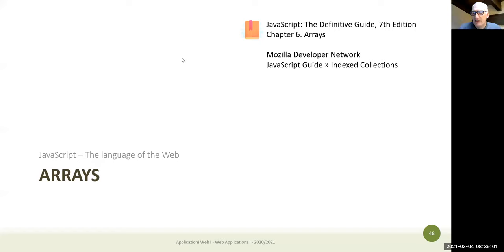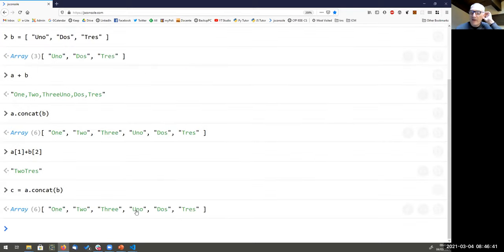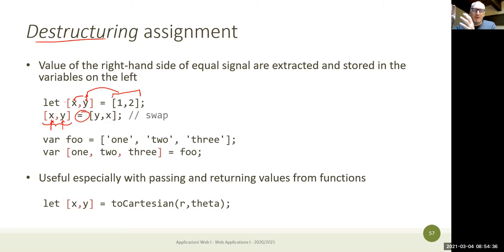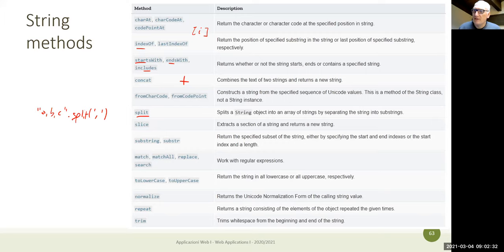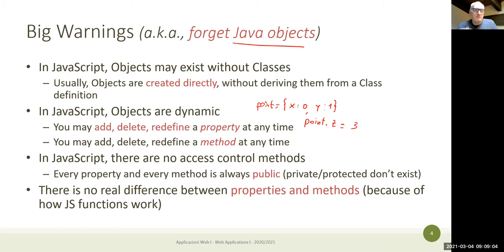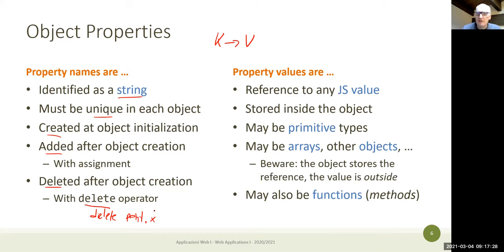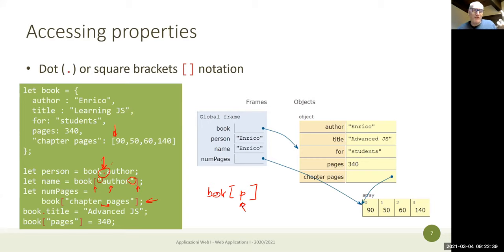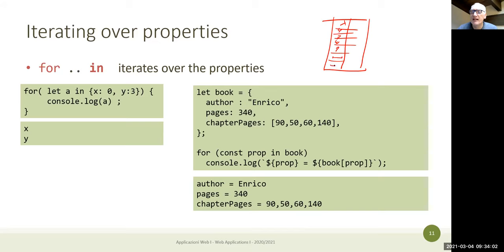WA1-2021-L03: JavaScript Objects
Lecture 03, date 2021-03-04: JavaScript Objects.